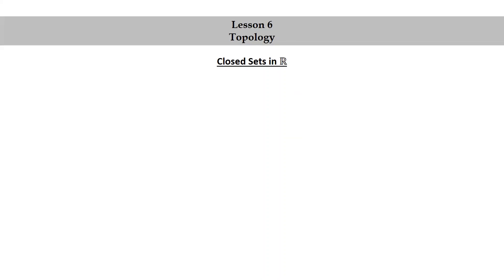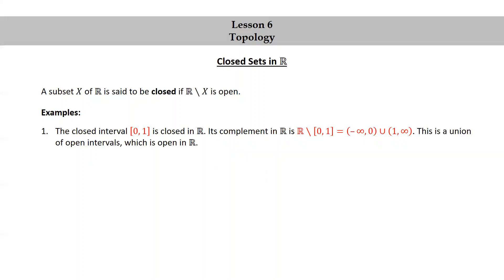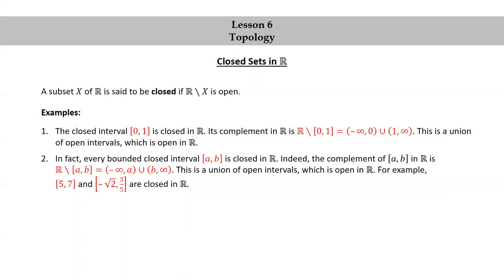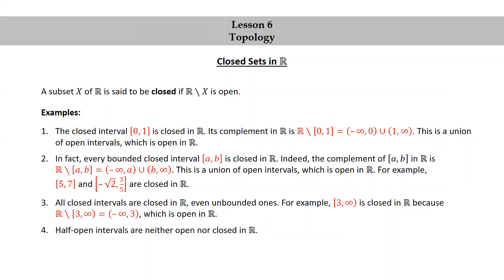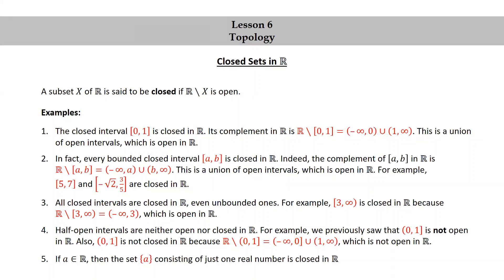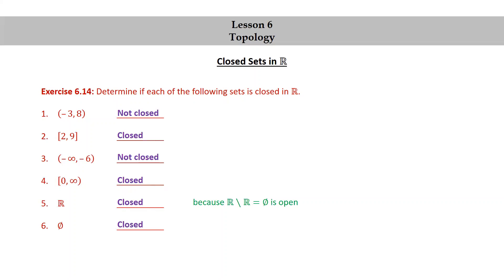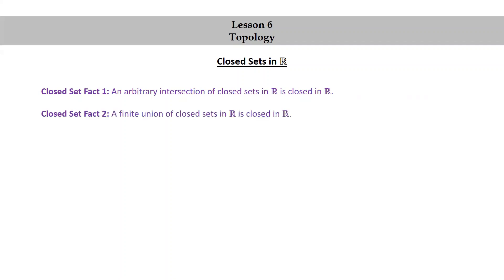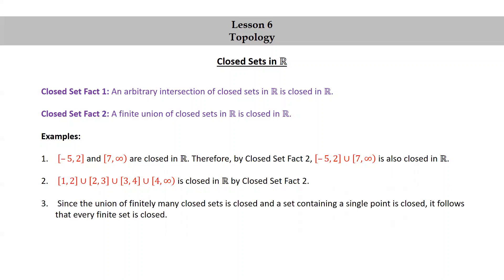Pure Math for Pre-Beginners - Lesson 6 - Topology - Part 4 - Closed Sets in R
← This is a video version of the sixth lesson in the book "Pure Mathematics for Pre-Beginners."